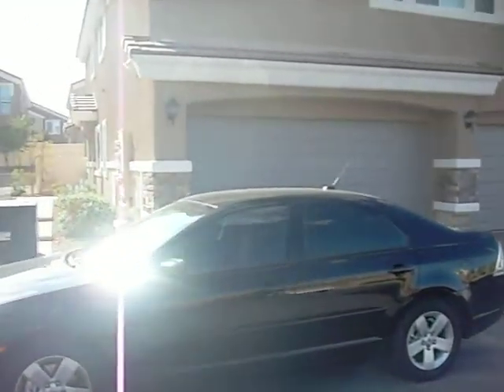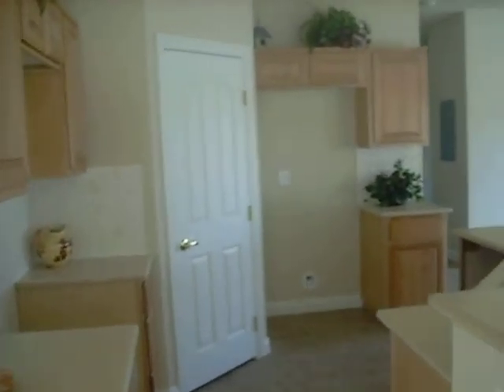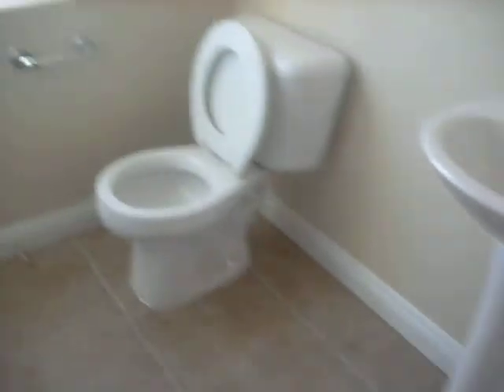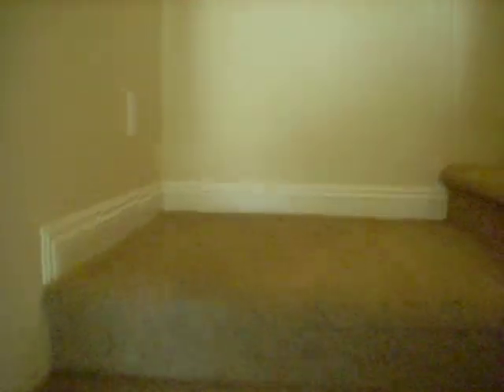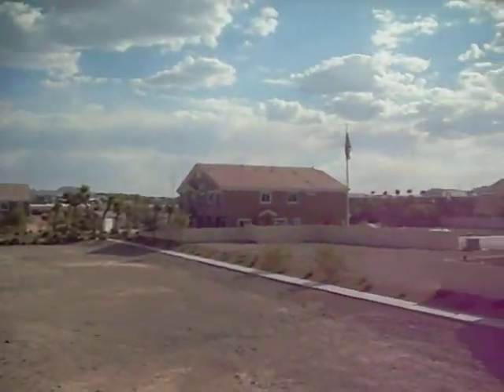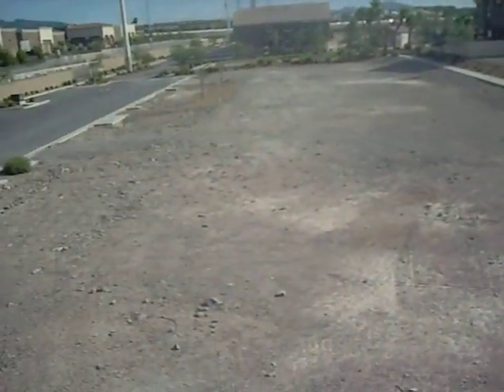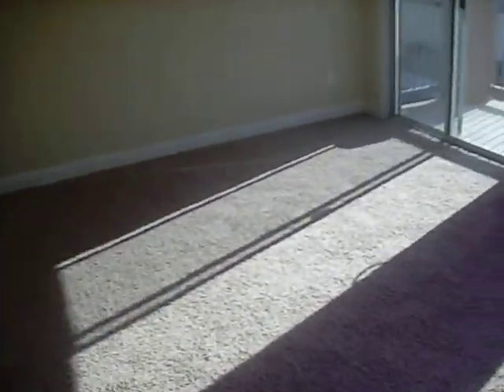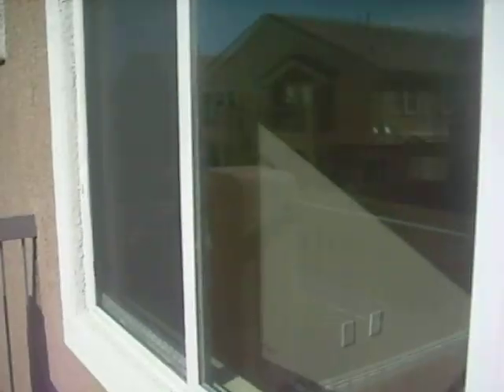House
Our new pad